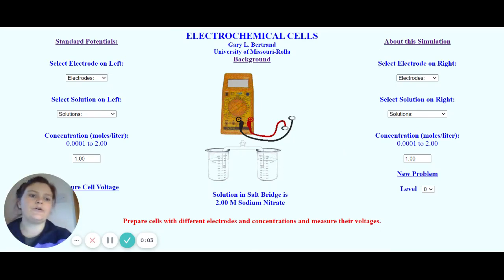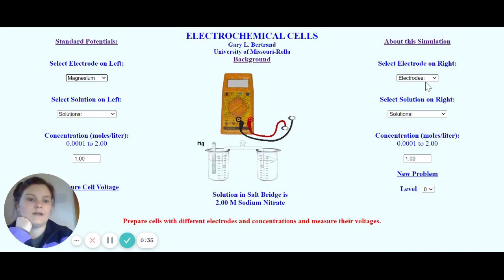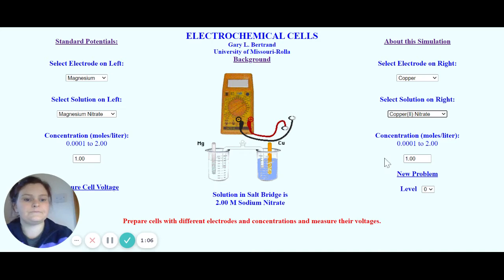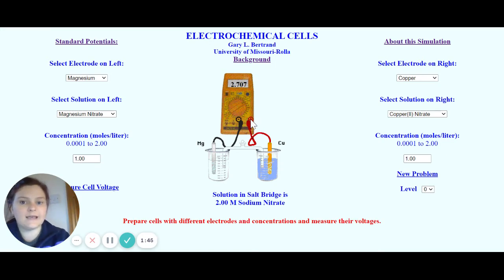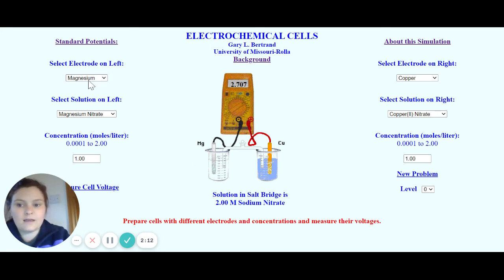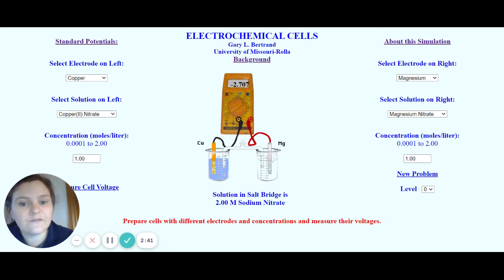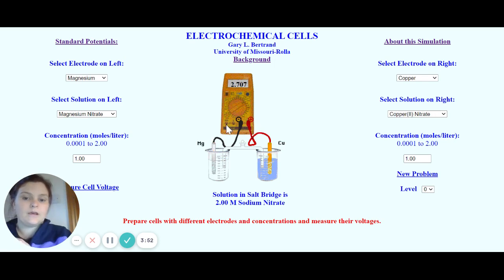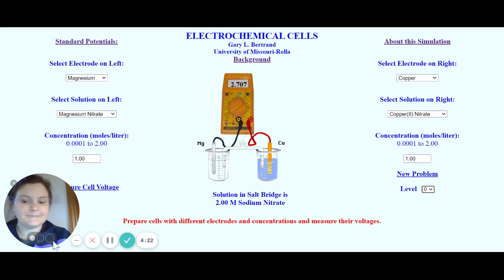How to use the Electrochemical Cells Simulation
Use the Electrochemical Cell Simulation.